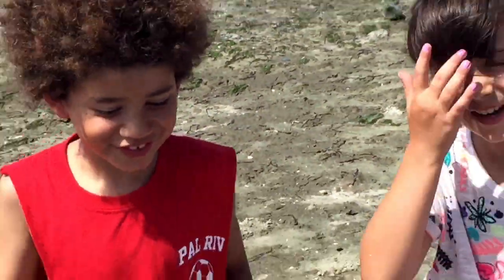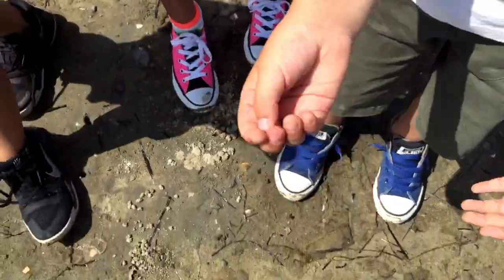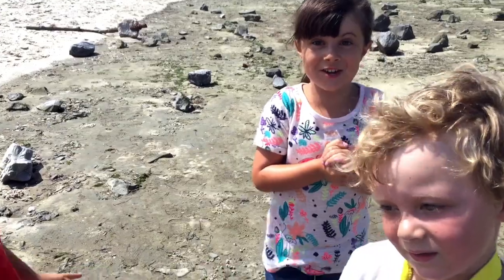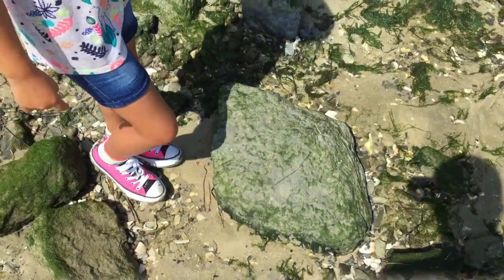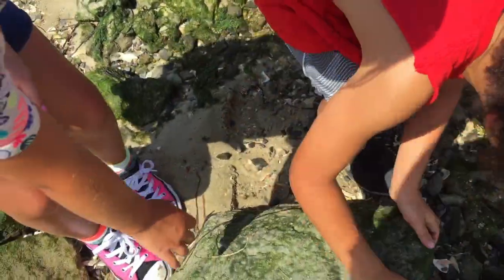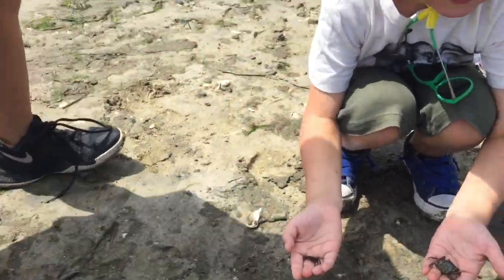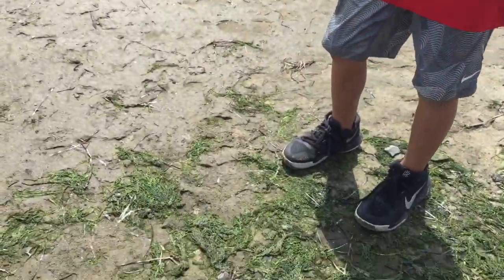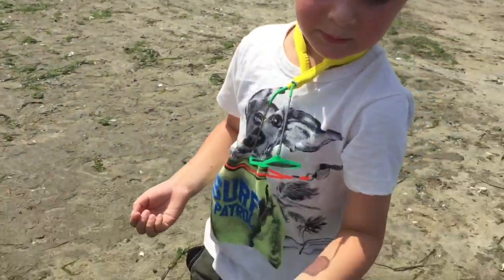Kids Explorer Club Episode 1, Barnegat Light LBI NJ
The first adventure to Barnegat Light LBI NJ tidal pools